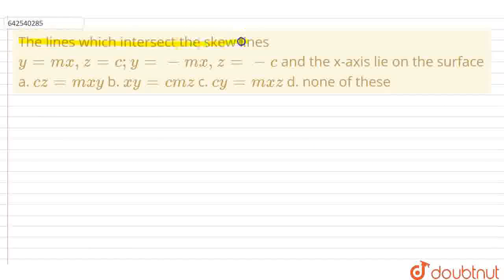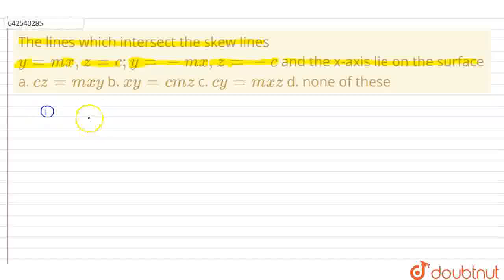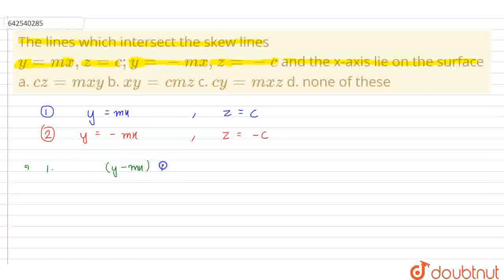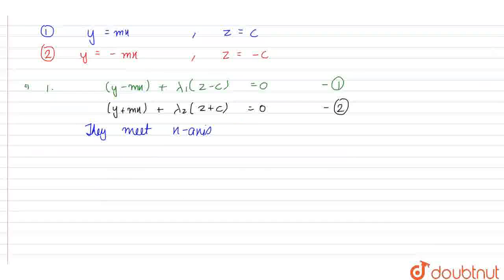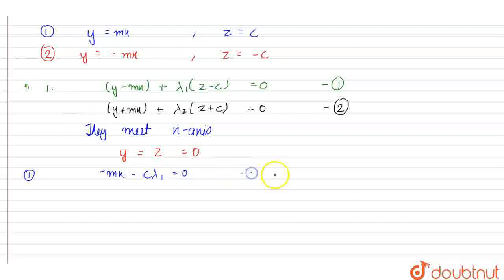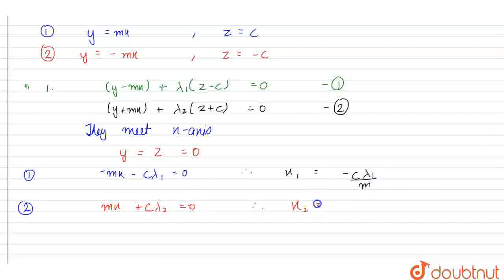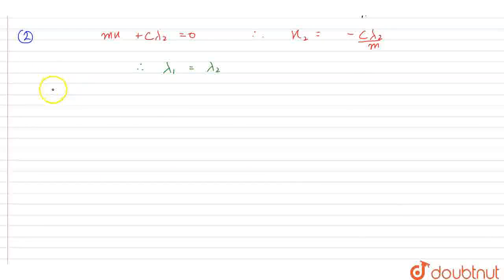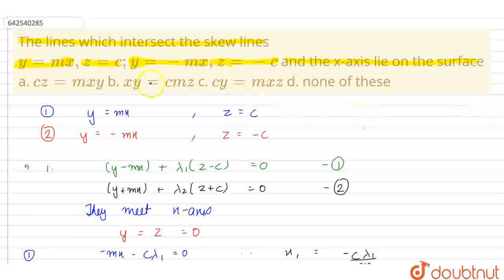The lines which intersect\nthe skew lines y=m x ,z=c , y=-m x ,z=-c\nand the x-axis lie on the s...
The lines which intersect\nthe skew lines y=m x ,z=c , y=-m x ,z=-c\nand the x-axis lie on the surface \na. c z=m x y\n b. x y=c m z\n \nc. c y=m x z\n d. none of these
Class: 12
Subject: MATHS
Chapter: THREE-DIMENSIONAL GEOMETRY
Board:IIT JEE

👉 Have Any Query? Ask Us.